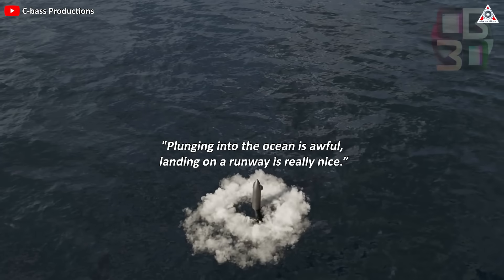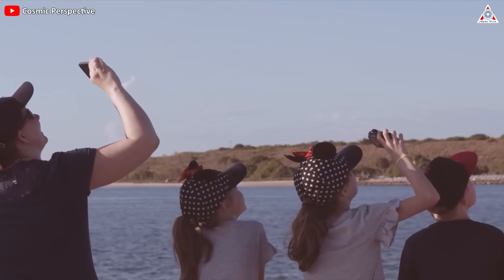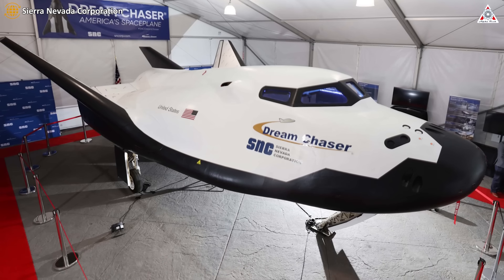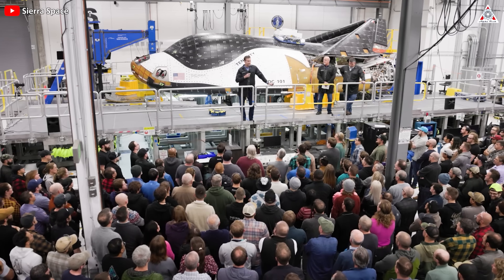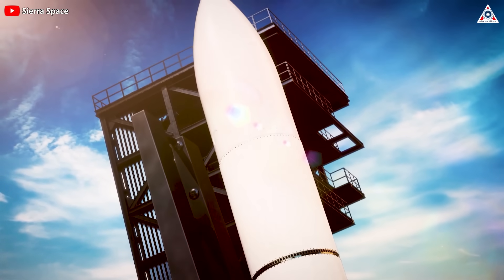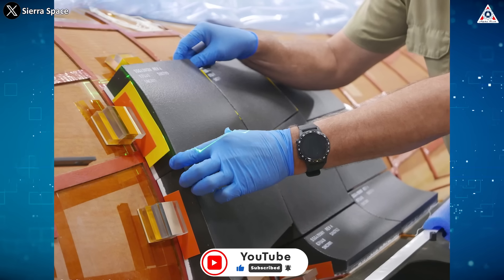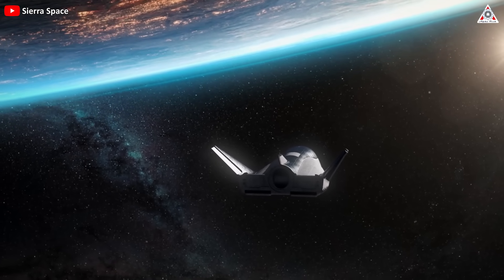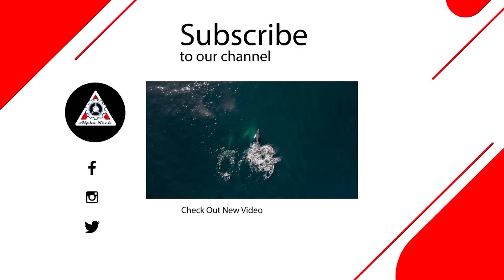Dream Chaser Tenacity officially completed, ready for the maiden launch...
"Plunging into the ocean is awful, landing on a runway is really nice," affirmed the CEO of Sierra Space before the public.
Yes, and in reality, that statement is absolutely true!
Who wouldn't want the return journey from space to feel like sitting on a plane that lands gently?
And that seems to be on the verge of becoming a reality as Dream Chaser - Sierra Space's most precious gem after over a decade of development and overcoming many events causing delays, is finally taking a significant step towards the first launch of its life.
The spaceplane is back!
All will be revealed in today's episode of Alpha Tech!